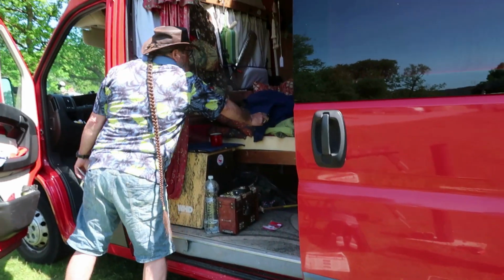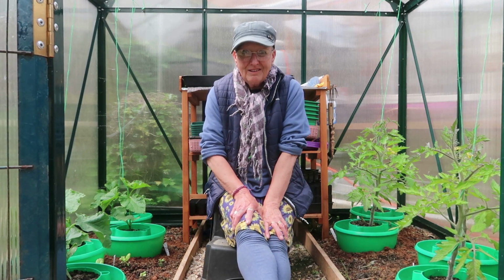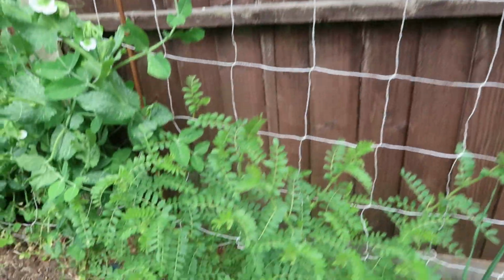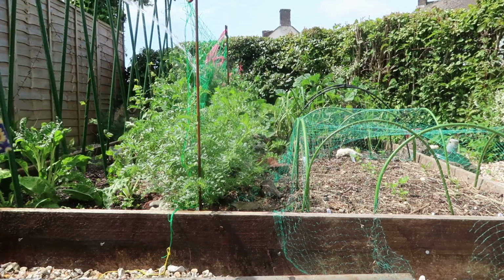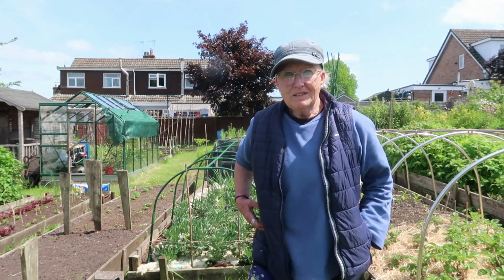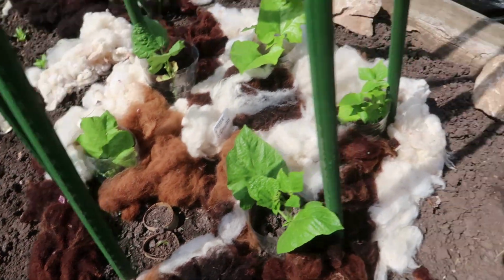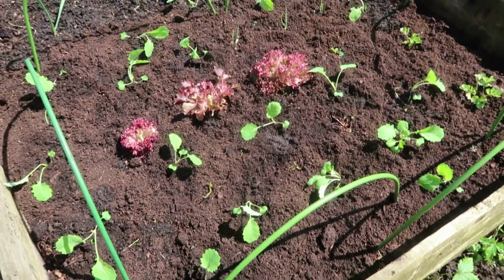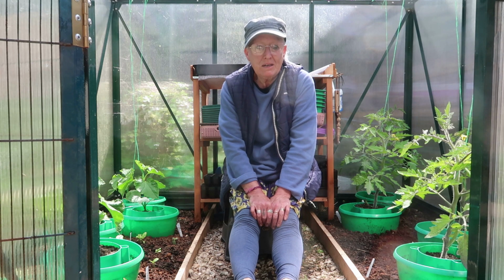Garden and Allotment Vlog 27 - Drought conditions